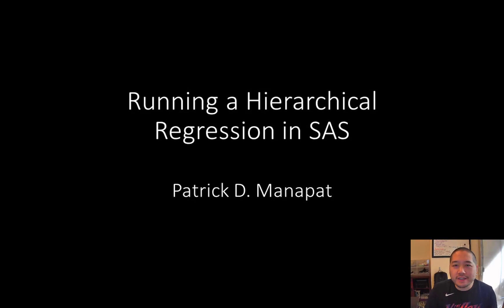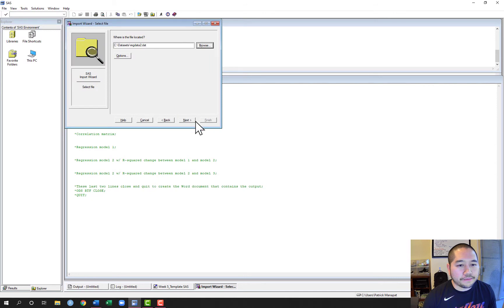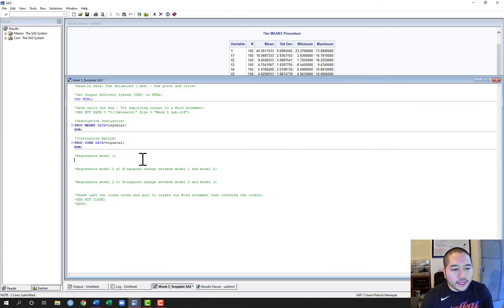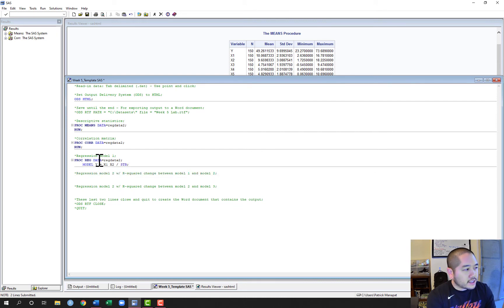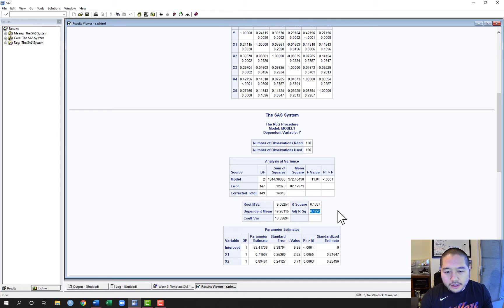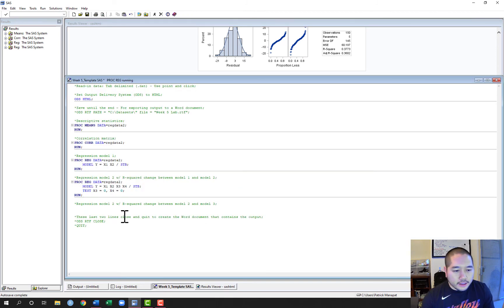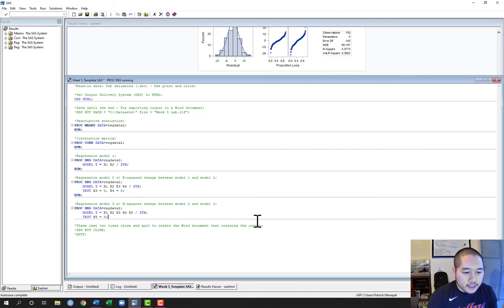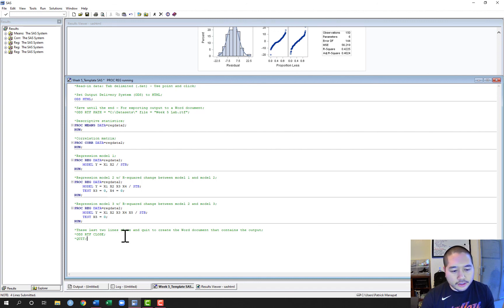Running a Hierarchical Regression in SAS